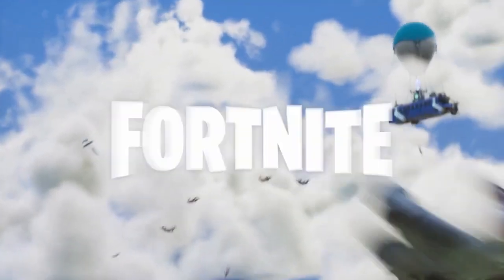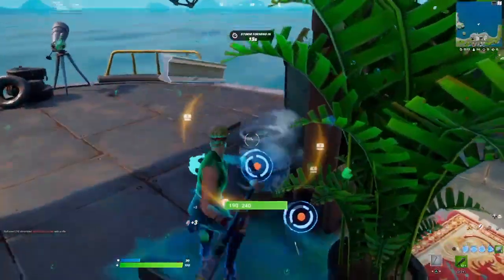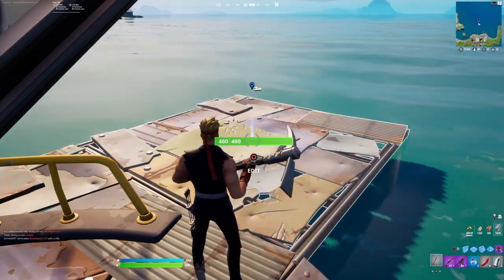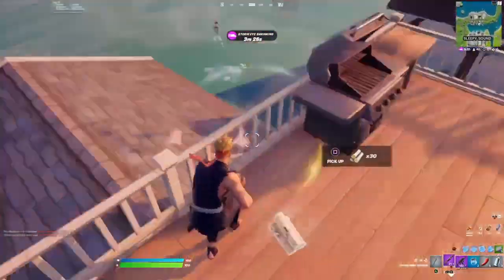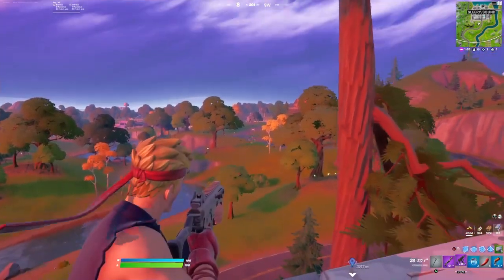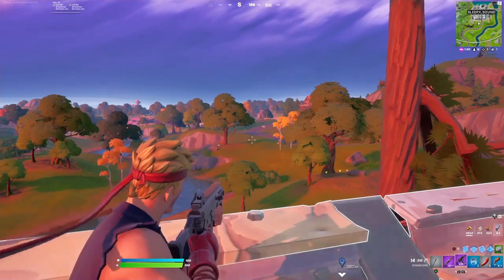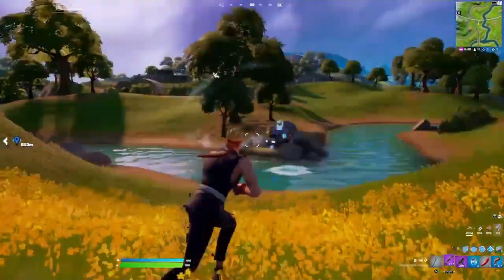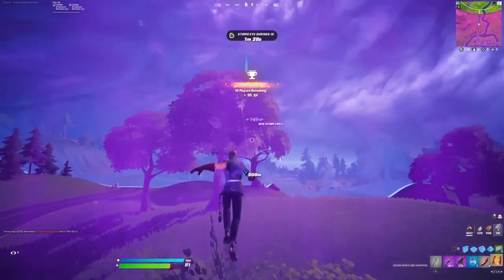Fortnite | Win CHAPTER 3 Narrated Gameplay, Win #247, PS4 Gameplay 1080P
Fortnite Battle Royale is a player-versus-player game for up to 100 players, allowing one to play alone, in a duo, or in a squad (usually consisting of three or four players). Weaponless players airdrop from a "Battle Bus" that crosses the game's map. When they land, they must scavenge for weapons, items, resources, and even vehicles while trying to stay alive and to attack and eliminate other players. Over the course of a round, the safe area of the map shrinks down in size due to an incoming toxic storm; players outside that threshold take damage and can be eliminated if they fail to quickly evacuate. This forces remaining players into tighter spaces and encourages player encounters. The last player, duo, or squad remaining is the winner. fortnite fortnitewins fortnitebattleroyale More about the game
Fortnite Battle Royale is a free-to-play battle royale video game developed and published by Epic Games. It is a companion game to Fortnite: Save the World, a cooperative survival game with construction elements. It was initially released in early access on September 26, 2017, for macOS, PlayStation 4, Windows, and Xbox One, followed by ports for iOS,[c] Nintendo Switch, and Android.[c] The following year, Epic dropped the early access label for the game on June 29, 2020. Versions for the Xbox Series X/S and PlayStation 5 were released as launch titles in late 2020.

The concept of the game is similar to previous games of the genre: 100 players skydive onto an island and scavenge for gear to defend themselves from other players. Players can fight alone, or with up to four other players. As the match progresses, the playable area within the island gradually constricts, giving the players less and less room to work with; outside this safe zone is "the Storm", which inflicts damage on those caught inside it, with the amount of damage growing as the Storm itself does. The last player or team alive wins the match. The main distinction from others in the genre is the game's construction elements, letting players build walls, obstacles, and other structures from collected resources to take cover from incoming fire or give one a strategic view advantage. Battle Royale uses a seasonal approach with battle passes to introduce new character customization content in the game, as well as limited-time events, some of which correspond with changes to the game map. Since its initial release, several other game modes have been introduced, including "Battle Lab" and "Party Royale".

The idea for Battle Royale arose following the release of PlayerUnknown's Battlegrounds in 2017, a similar battle royale game that was highly successful but noted for its technical flaws. Originally released as part of the early access version of Save the World, Epic later transitioned the game to a free-to-play model funded by microtransactions. Following its rise in popularity, Epic split the development team, with one focusing on Battle Royale and the other on Save the World.

Battle Royale received positive reviews from critics, who praised its learning curve, gameplay, art style, multiplayer and progression system, while receiving criticism regarding parental and security concerns. The game quickly rose in popularity following its release, eventually surpassing Battlegrounds in overall player count and revenue. Player count had exceeded 350 million by May 2020. The game has gone on to become a cultural phenomenon, with promotion through social media and several celebrities, such as Ninja, Marshmello, and Drake, contributing to the game's popularity, achieving record-high viewership on streaming platforms in the process.